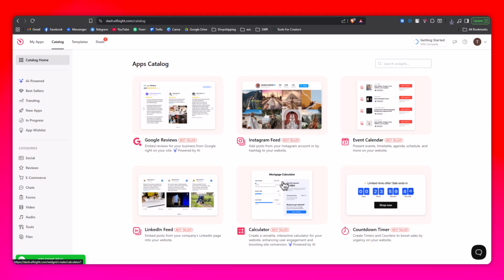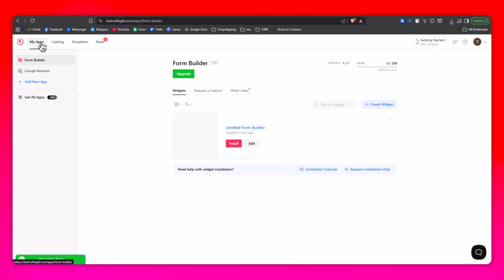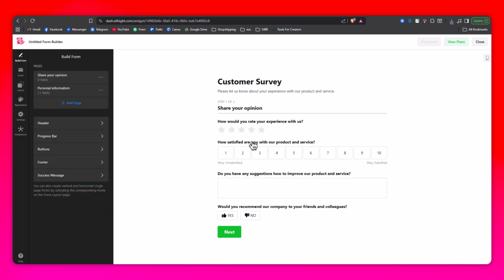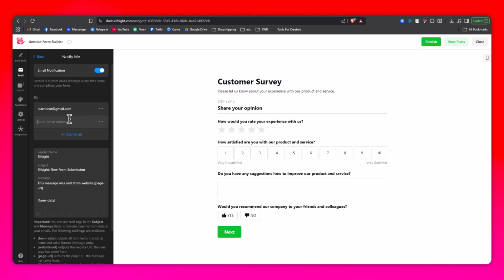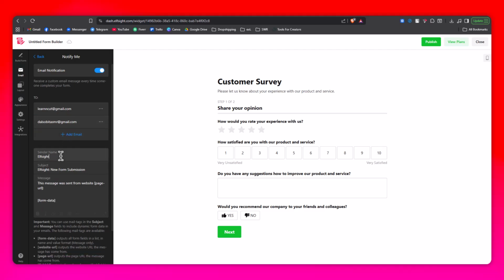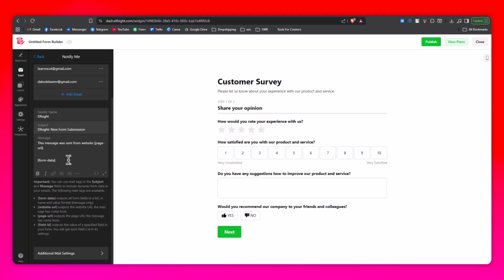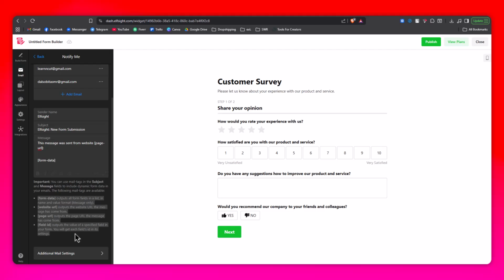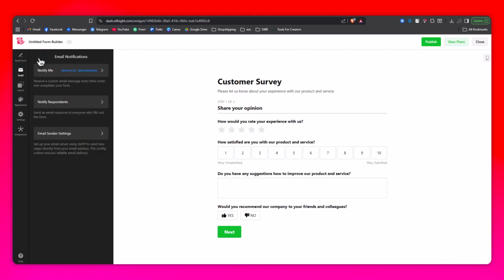How to Set Up Email Notification for Form Submissions in Elfsight in 2026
Want to get instant alerts when someone submits a form on your website? In this 2026 tutorial, you’ll learn how to set up email notifications for form submissions in Elfsight step by step so you never miss a lead, inquiry, or customer message.

Email notifications help you respond faster to potential customers, improve communication, and manage leads more efficiently without constantly checking your dashboard.

In this video, you’ll learn how to:
✅ Open your Form Builder widget
✅ Access the form settings panel
✅ Enable email notification settings
✅ Customize notification message content
✅ Test form submissions for alerts

By the end of this guide, you’ll be able to successfully receive email notifications for every form submission and manage your leads more effectively.